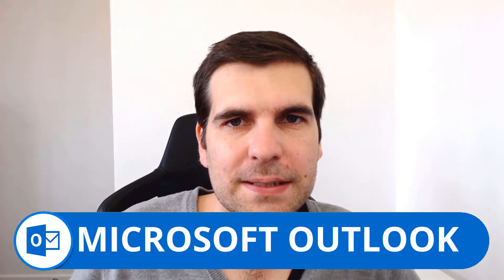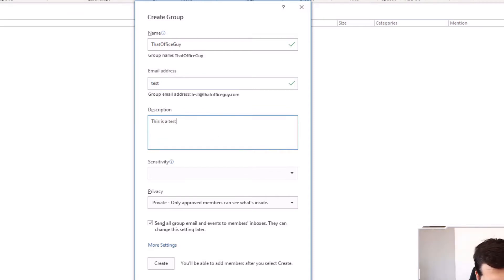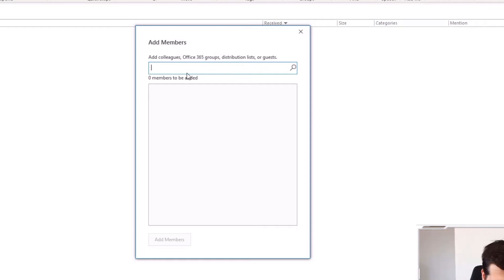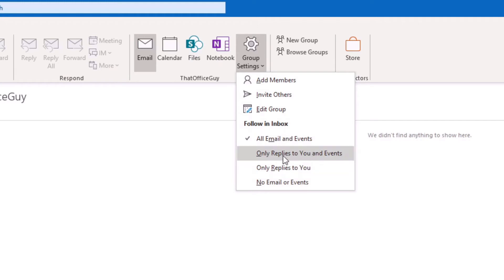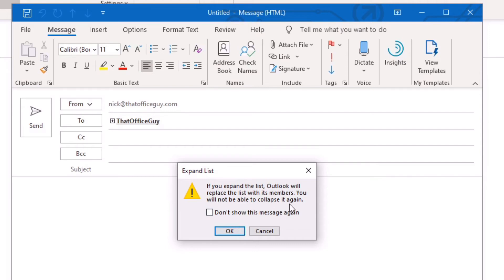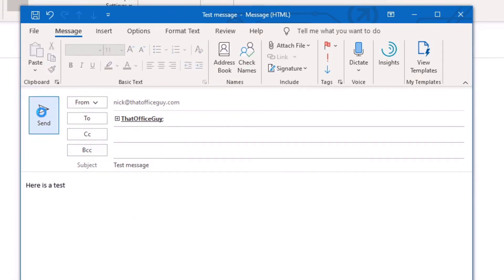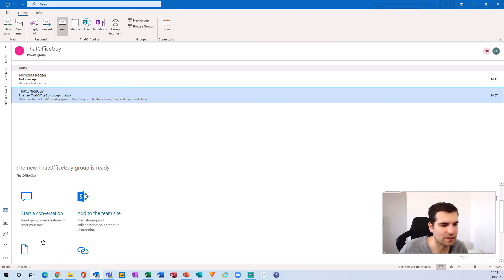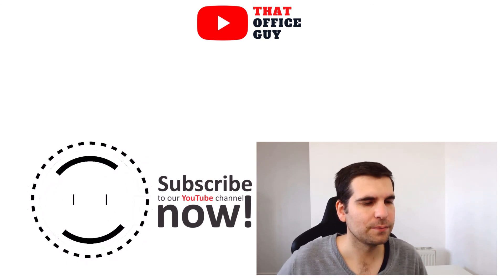How to Create Microsoft Outlook Groups | Microsoft Outlook Tutorial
In this Microsoft Outlook tutorial I show you how to create groups in Microsoft Outlook. Groups allow you to quickly communicate with others without the need to add each user one at a time. This is a super quick and easy to follow tutorial on how to create groups in Microsoft Outlook, it only takes a few minutes and you will have created a group in Outlook to quickly send emails and communicate with each other.

If you found this Microsoft Outlook tutorial useful please click the like button and consider subscribing to the channel, if you click the bell icon you will also be notified of all our latest videos.

Let’s connect!